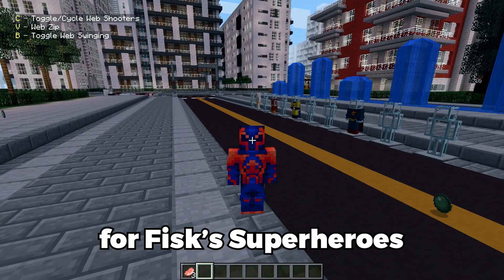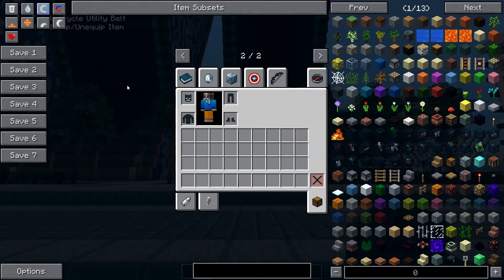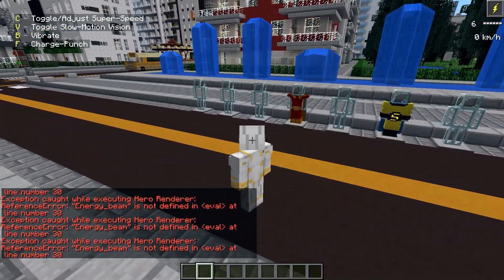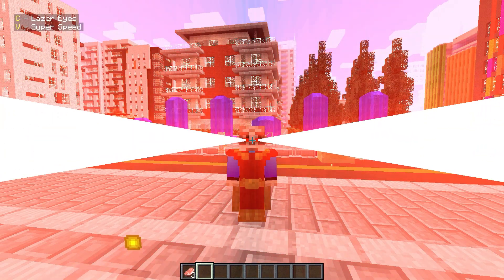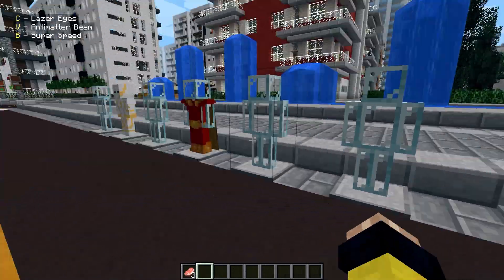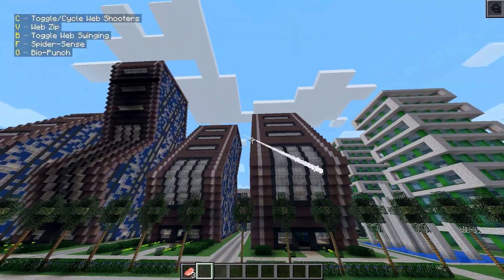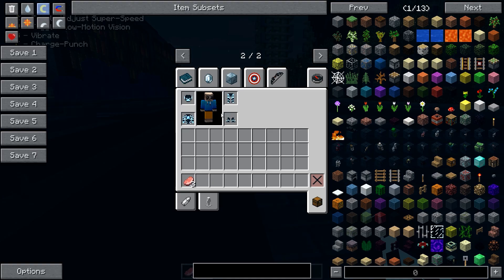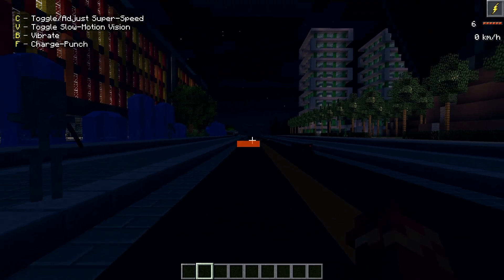New Spiderman Across the Spiderverse Update for Fisk's Superheroes Mod in Minecraft!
New Spiderman Across the Spiderverse Update for Fisk's Superheroes Mod in Minecraft! Spider Man Across the Spider Verse! Superheroes in minecraft!

In Today's video you will see New Spiderman Across the Spiderverse Update for Fisk's Superheroes Mod in Minecraft! This is a new update of Fisk's Superheroes mod in minecraft! In this mod you will be able to play for the spiderman, superman, the batman, the flash and iron man! Superheroes from movies like Spiderman Across the Spider-Verse, Guardians of the Galaxy Vol. 3, The Flash and other MCU and DCU movies! I hope you will like this insane minecraft video!

75% . 753/1K